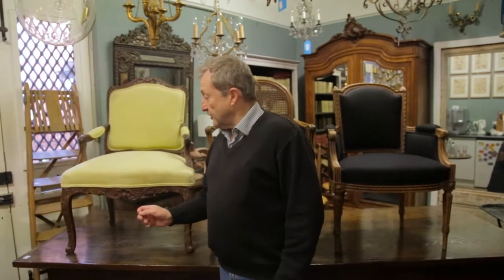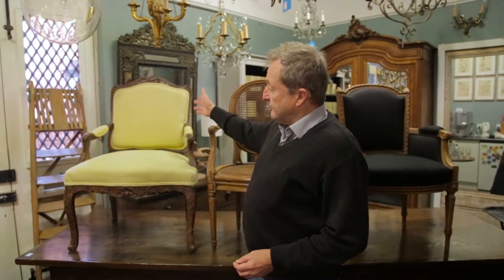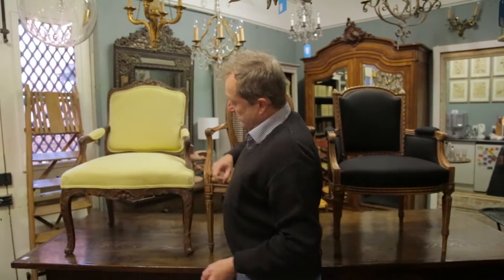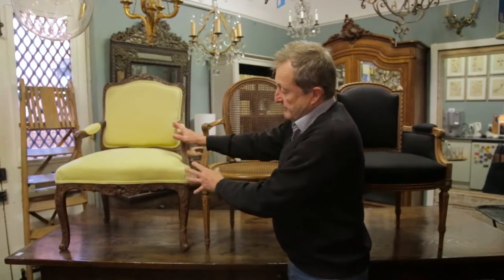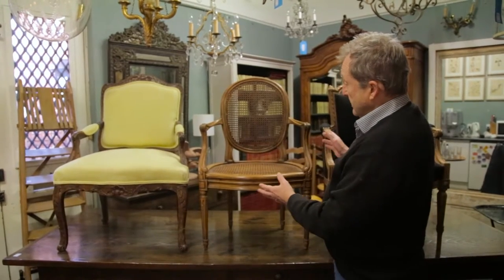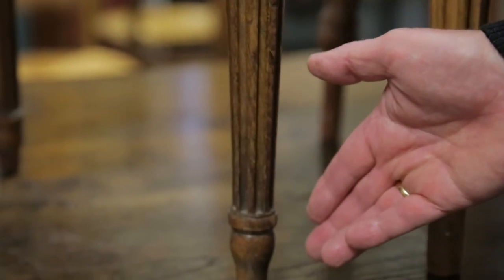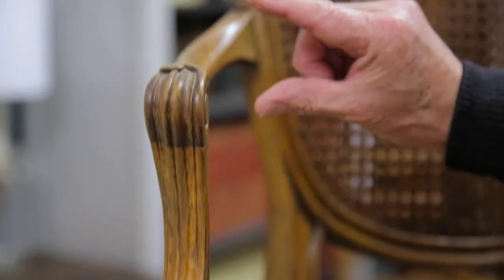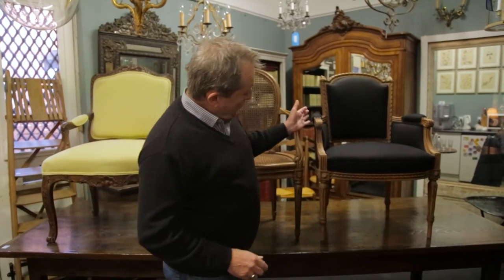Louis style armchairs in the 18th Century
Miguel explains the different styles of armchairs throughout the 18th century.